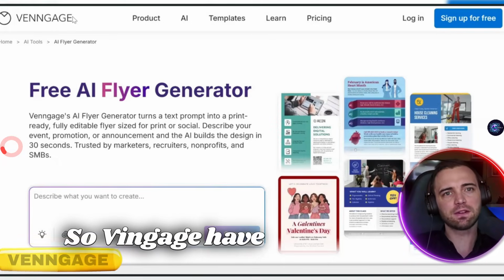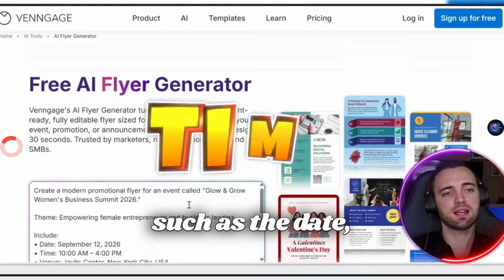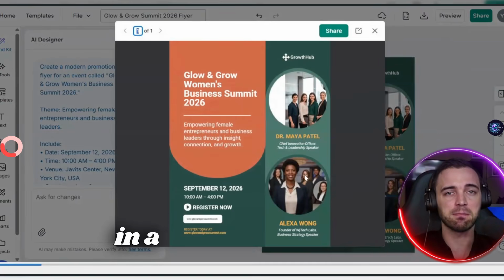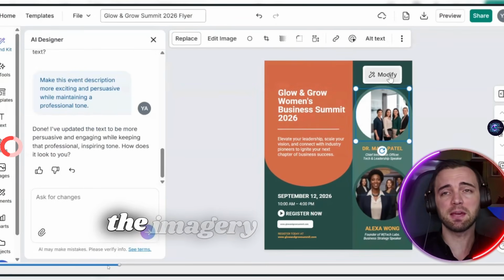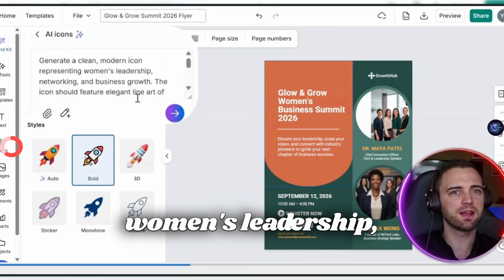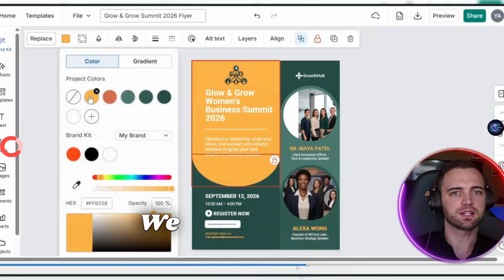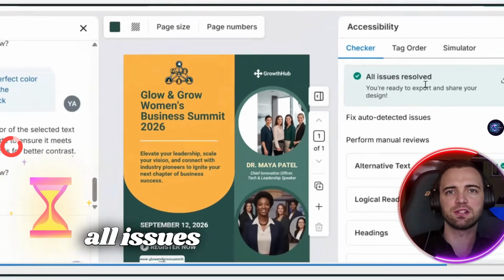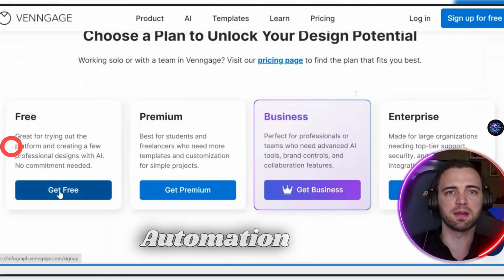Flyer Generator AI Tool (Step By Step Guide 2026)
This Flyer Generator AI Tool turns a single text prompt into a fully designed promotional flyer in seconds here's how it works.

Vin Gage's Flyer Generator AI Tool is built for creators, marketers, and business teams who want to skip the blank-page paralysis and jump straight into a polished design. You type a prompt describing your event, product, or promotion including style, tone, and any specific details and the AI produces a complete flyer layout in real time. From there, you can fully edit the copy, imagery, icons, colors, and layout inside the same workspace.

The tool also includes an AI-powered accessibility checker with contrast and alt-text support, plus flexible export options in PNG, PDF, and PowerPoint. It's a fast, practical way to produce professional marketing materials without needing a designer.

0:00 – Introduction
0:45 – Writing the Prompt
1:30 – Editing Copy and Rewriting
2:40 – Generating Custom Icons
3:20 – Adjusting Background Colors and Layout
4:00 – Accessibility Checker
4:45 – final verdict